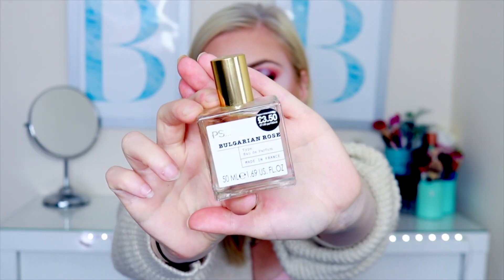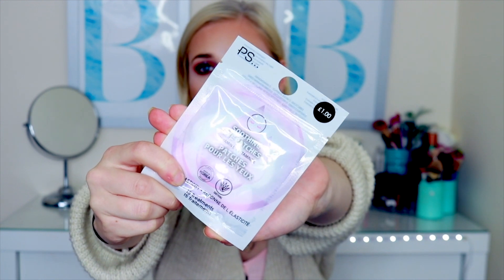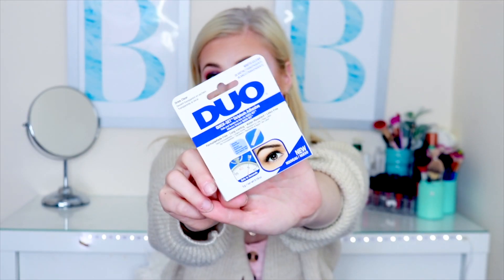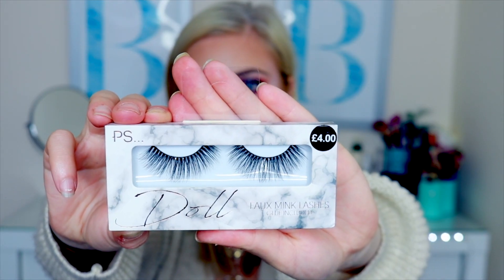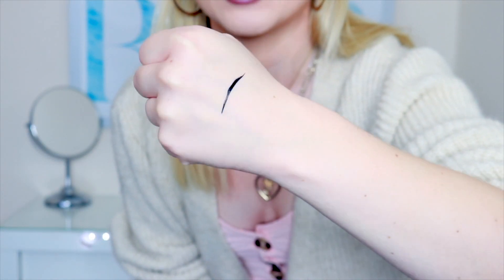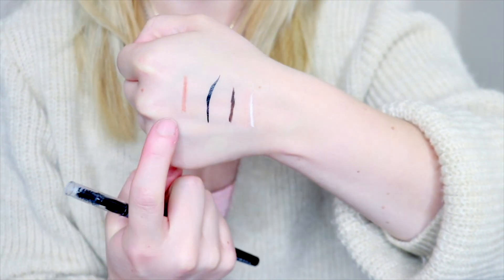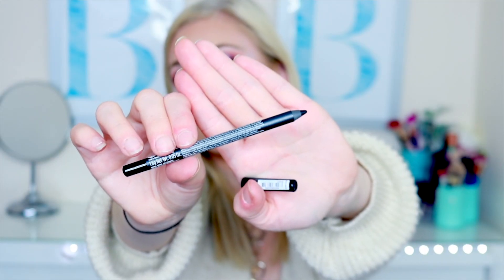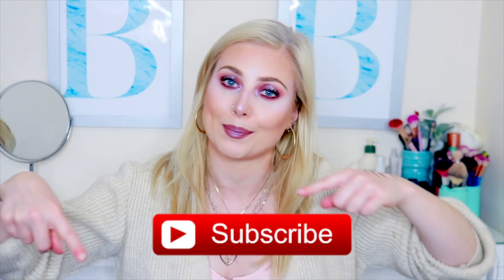PRIMARK ESSENTIALS HAUL 2019 // BILLIE BLONDE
Here are my top Makeup & Beauty Essentials from Primark!!!

BB x